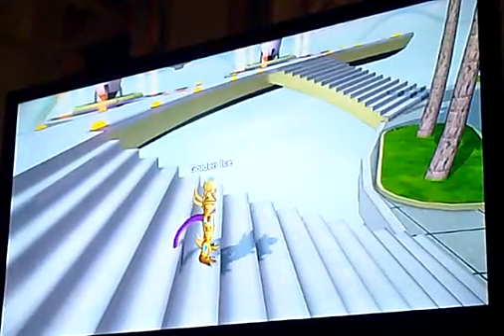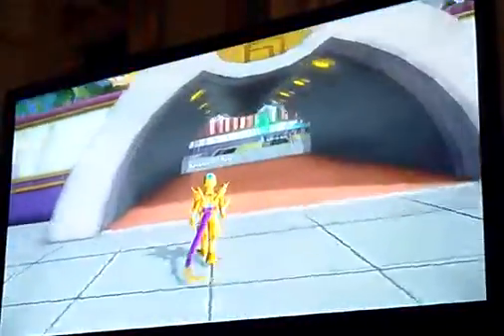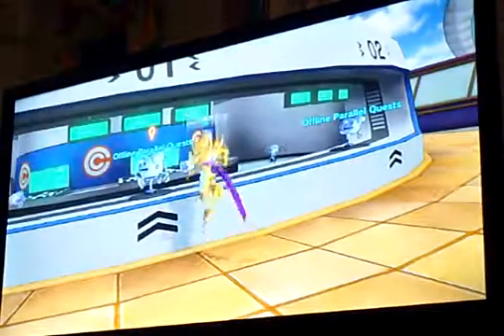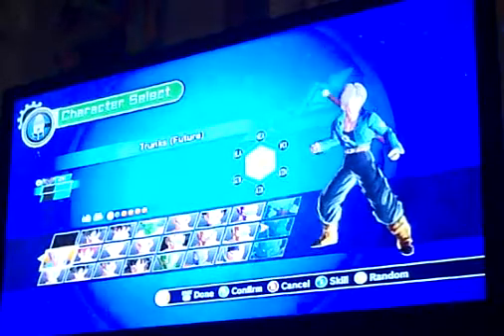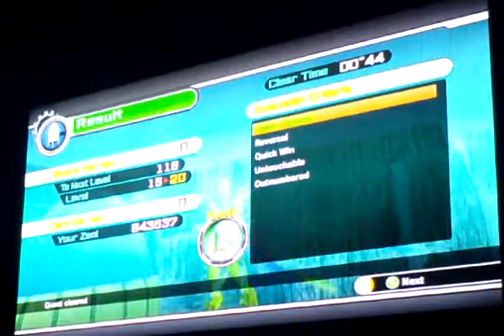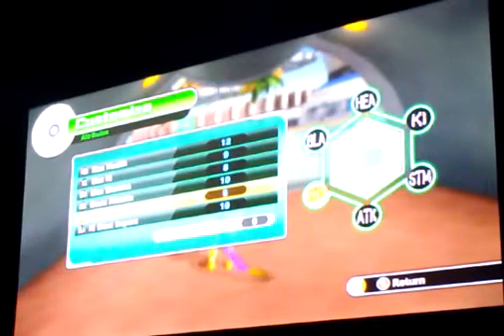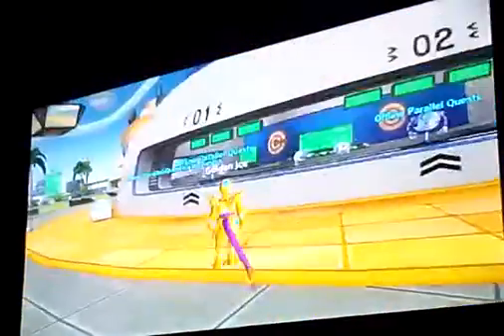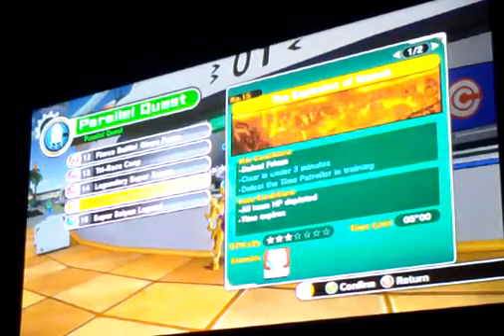Dragon ball z xeniverse dragon ball z and how to level up fast